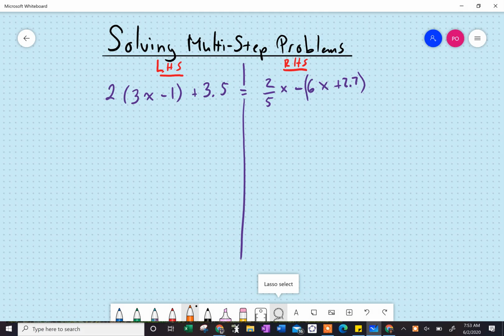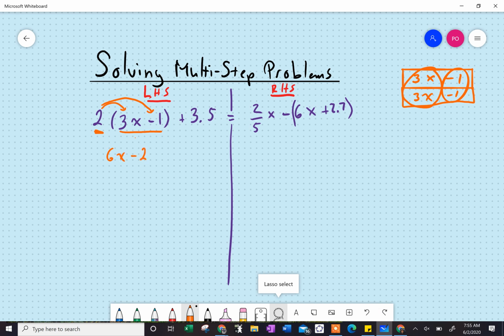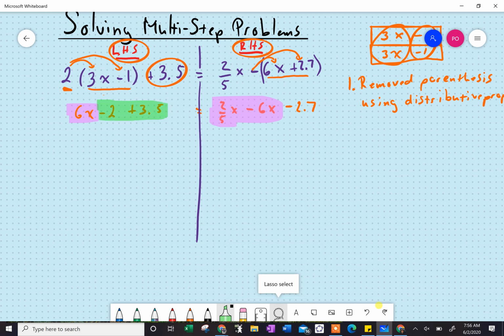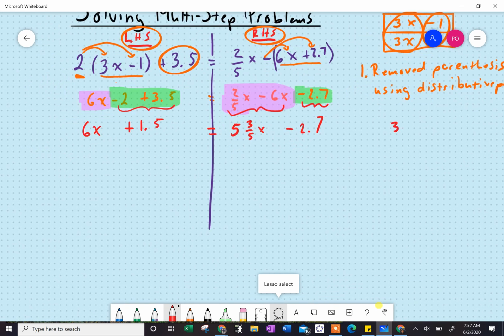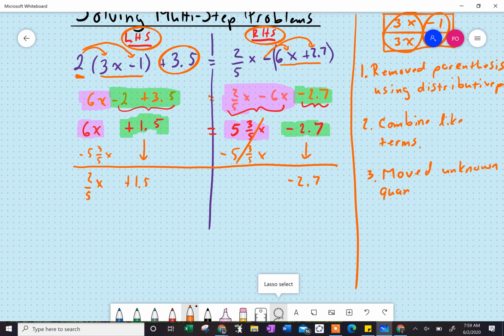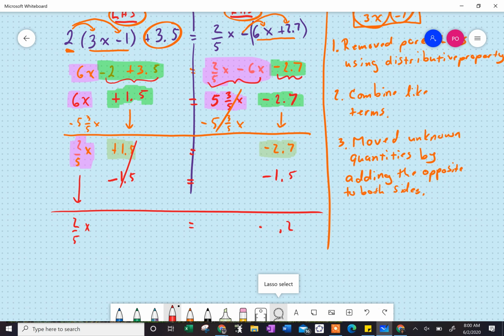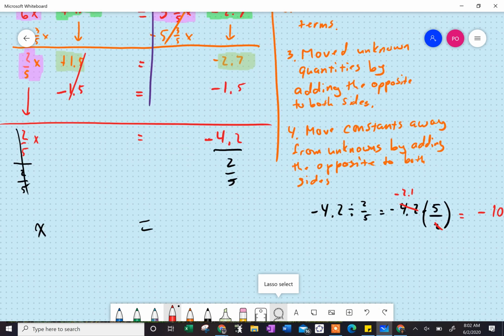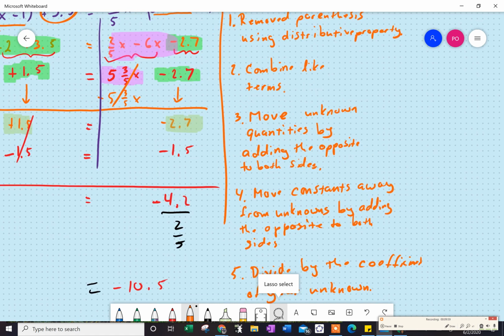Solving multi step equations with rational coefficients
This video shows how to solve multi-step equations using the distributive property, combining like terms, whilst dealing with fractions and decimals